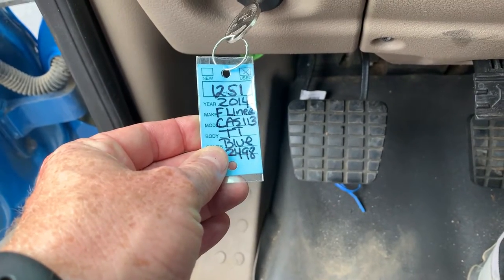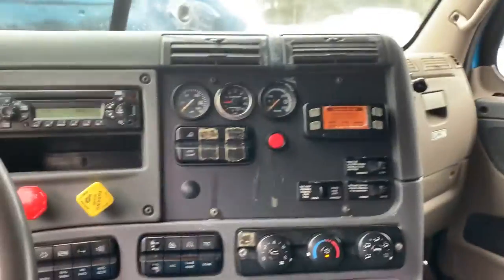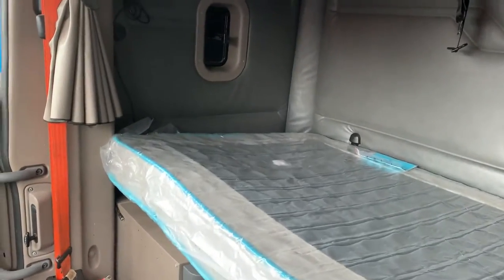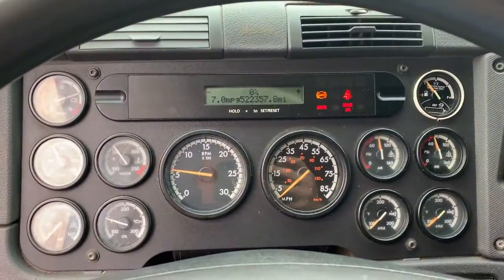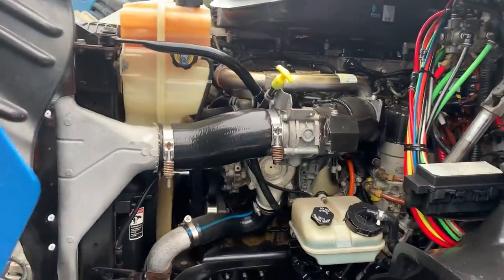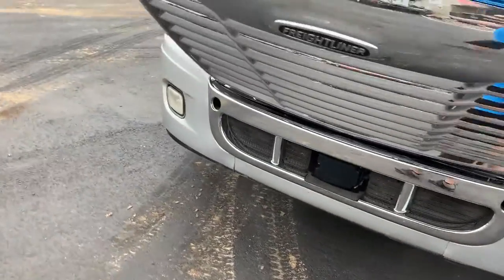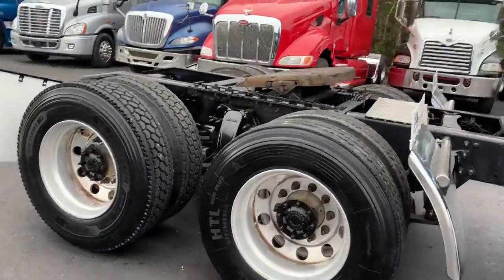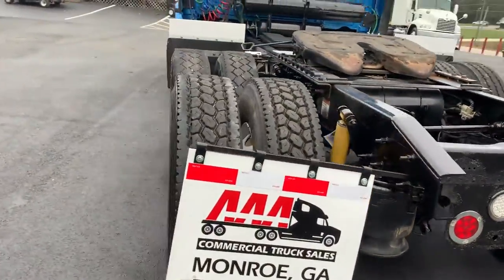2014 FREIGHTLINER CASCADIA 113 For Sale